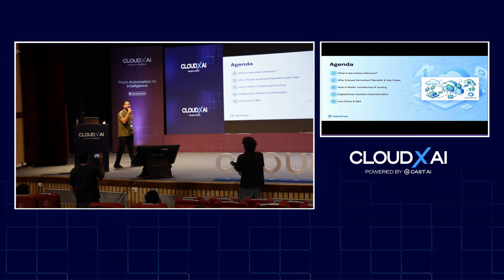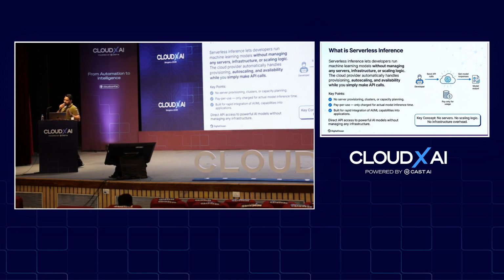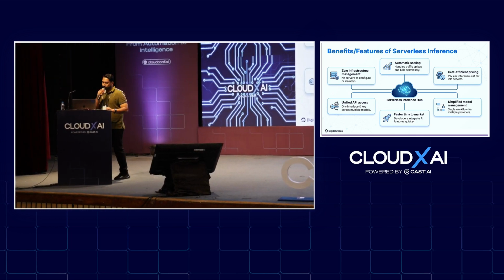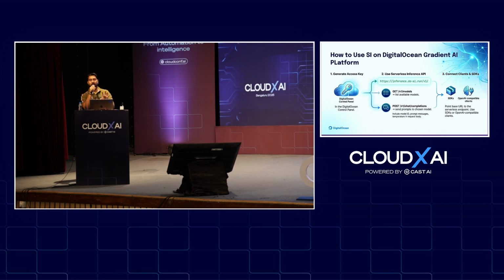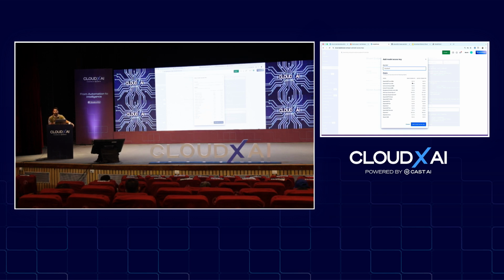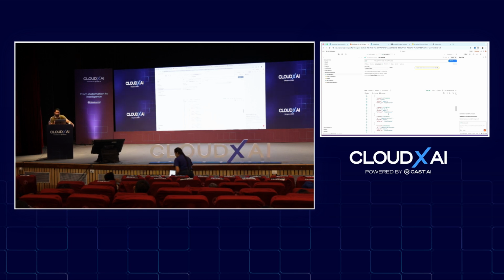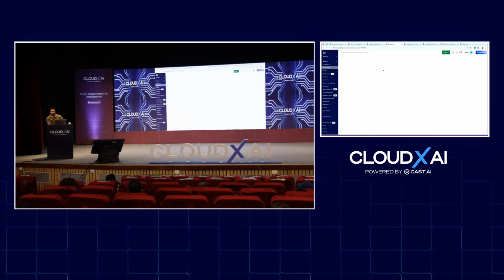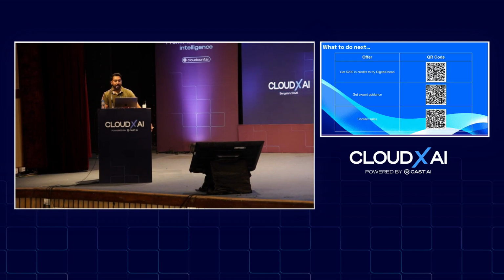Serverless Inference in Production with DigitalOcean Gradient | Akshit Pratiush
Running inference in production usually means managing GPU instances, dealing with autoscaling headaches, and watching your cloud bill climb. Akshit Pratiush from DigitalOcean talks about how their Gradient AI Platform handles the infrastructure side so you can focus on the model.

He gets into when serverless inference makes sense (and when it doesn't), how to keep costs predictable as usage grows, and what moving from a prototype to production actually looks like on the platform.

Topics covered:
- Serverless inference: how it works and when to use it
- DigitalOcean Gradient AI Platform walkthrough
- Keeping AI inference costs predictable at scale
- Going from prototype to production without managing infra

Speaker:
Akshit Pratiush - Senior Solutions Architect II, DigitalOcean

CLOUDxAI 2026 | March 14, 2026 | Bengaluru, India
A full day of cloud native and AI talks, panels, and workshops. Powered by CAST AI.